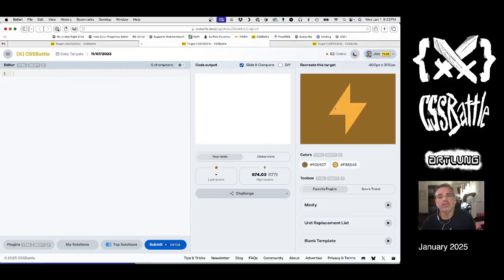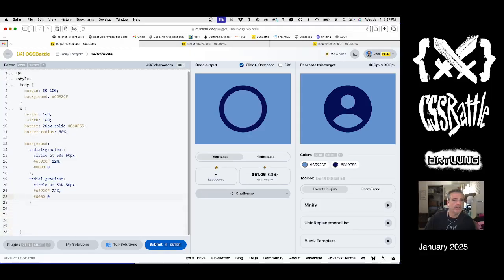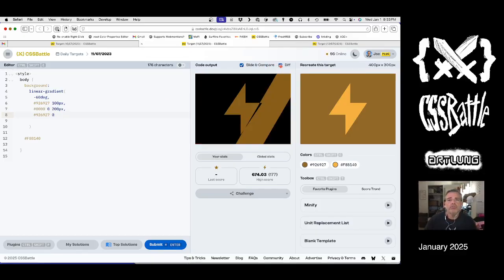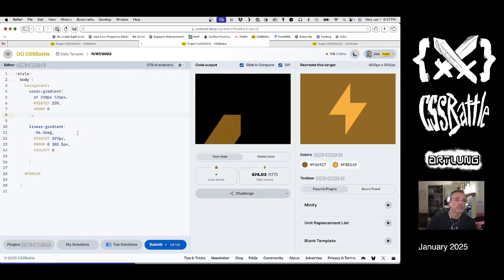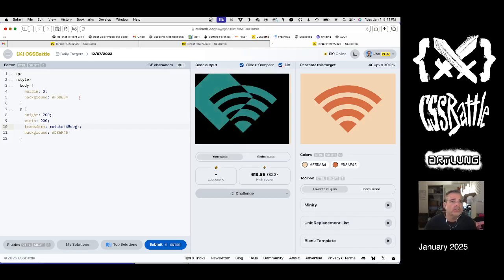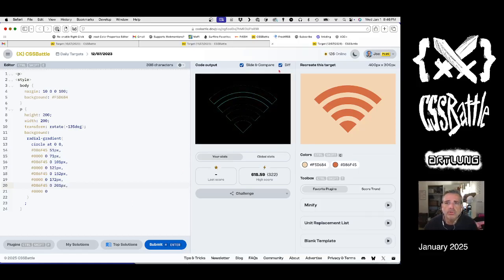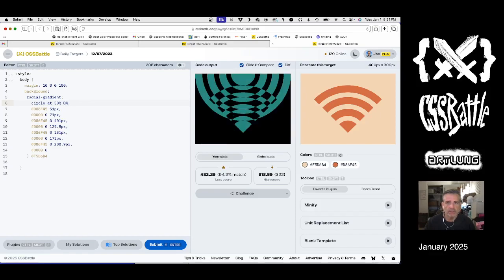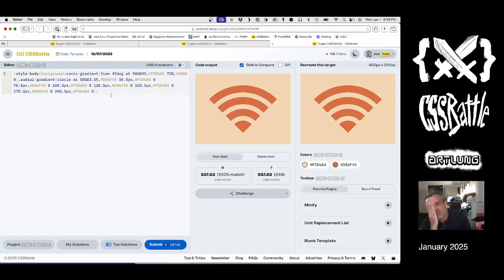CSSBattle for JULY 10, 11, 12 (2023) (RETRO-DAILY CHALLENGE)